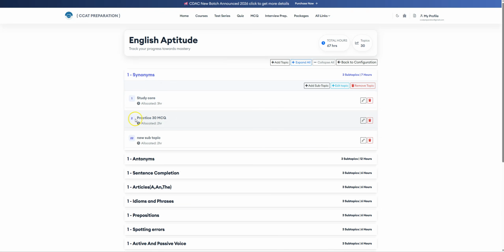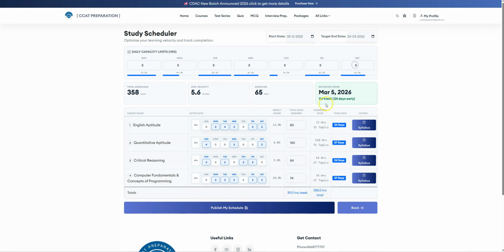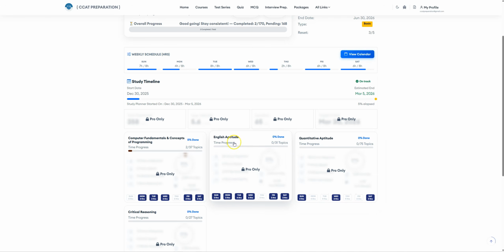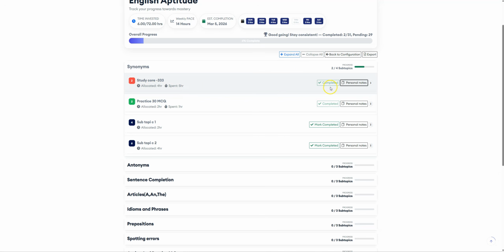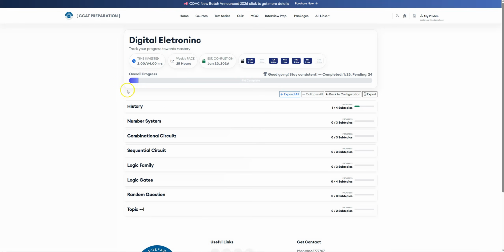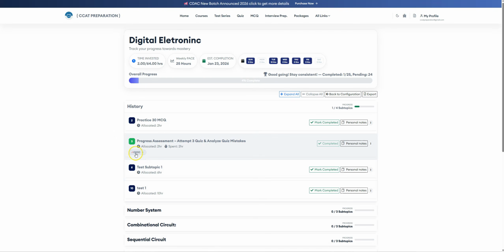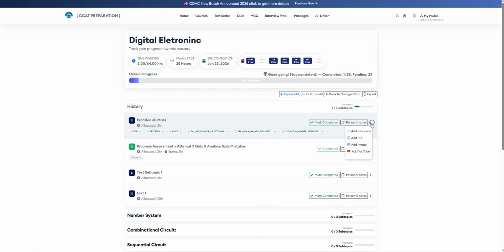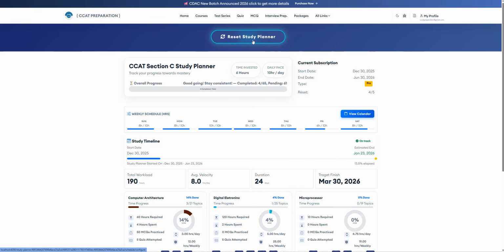CDAC CCAT STUDY Planner - Configure Syllabus & Resource Management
Preparation Guide for the CDAC CCAT Exam

📘 CDAC CCAT Courses & Mock Tests
Notes + Quizzes + Mock Tests + Live Mock Tests + Previous Year Papers (leaked/memory-based)

🔗 Useful Links

💬 .NET Tech Stack Community

Topics covered:
✔ Programming Languages
✔ Web App Development
✔ Productivity Tips
✔ C# Tips & Tricks
✔ Real Projects
✔ .NET Job Updates

🎓 Complete CDAC CCAT Preparation